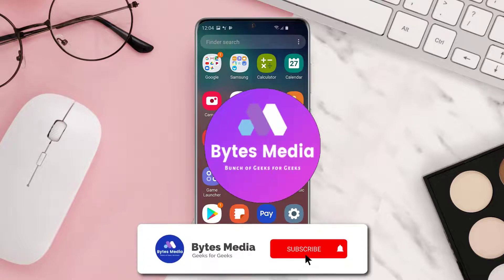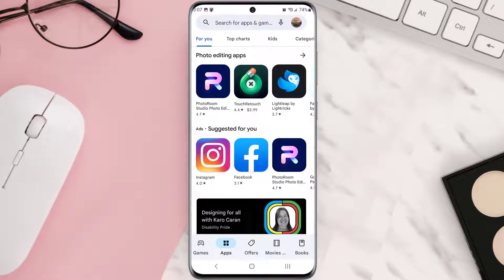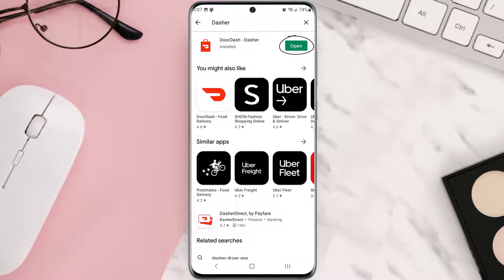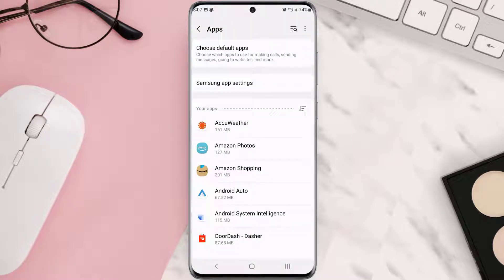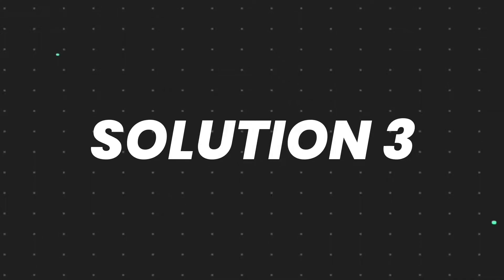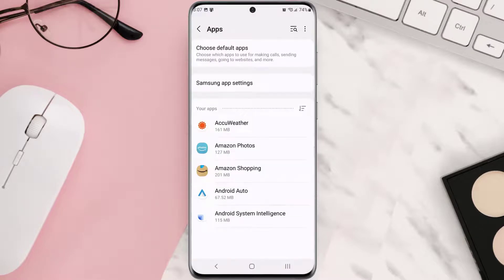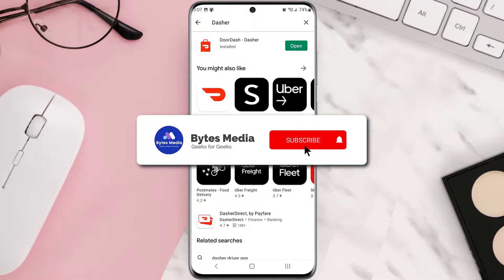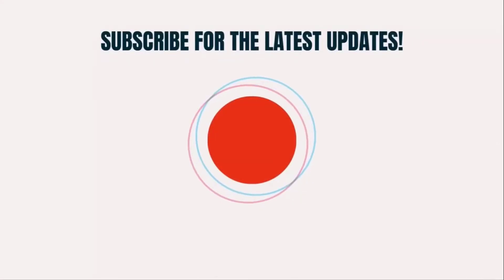DoorDash Face Scan Not Working: How to Fix DoorDash Face Scan Not Working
In this video, I'll show you How to Fix DoorDash Face Scan Not Working. This is the easiest and fastest way to Fix DoorDash Face Scan Not Working. Make sure you watch until the end of this video to find out How to Fix DoorDash Face Scan Not Working on Android and iPhone. These methods work on Android as well as iOS 11, iOS 12, iOS 13 and iOS 15. Hope you enjoy!

Video Parts:
00:00 Intro: How to Fix DoorDash Face Scan Not Working
00:07 1.Solution: Update DoorDash App
00:27 2.Solution: Clear DoorDash App cache files
00:48 3.Solution: Delete and Reinstall DoorDash App
01:11 Outro: Ending

Topics Covered:
Bytes Media
how to
how to fix
DoorDash Face Scan Not Working
How to Fix DoorDash Face Scan Not Working
doordash 2-step verification bypass
additional verification check doordash
doordash driver
doordash id card
doordash profile picture
doordash support
persona doordash new link
identity doordash login
doordash notifications not working
why is doordash not working
why doordash not delivering
doordash not finding orders
ios
android
App
doordash
doordash face recognition